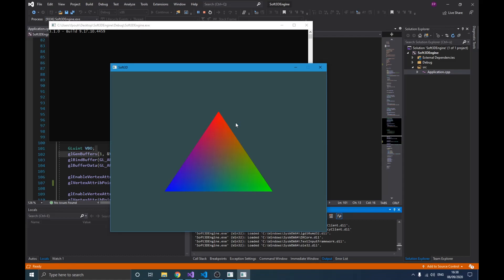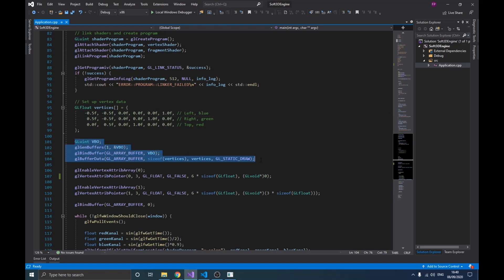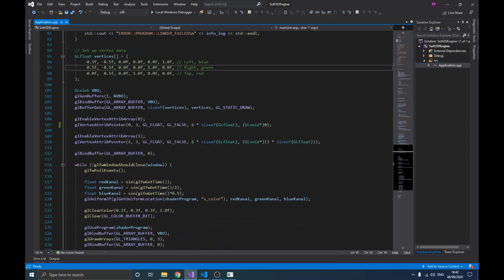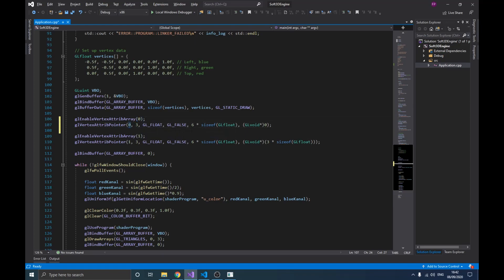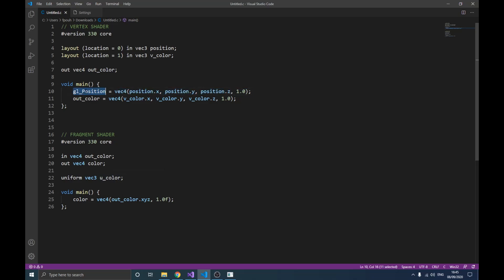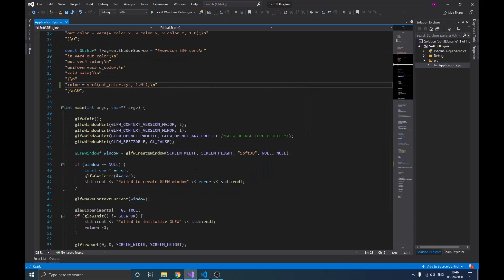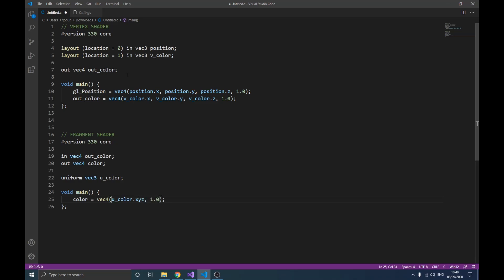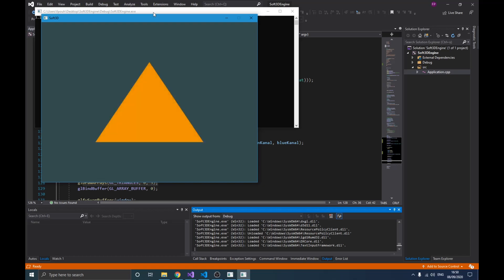OpenGL C++ Drawing First Triangle Ep. 4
Hello guys, in this episode of our OpenGL series, we will emphasize all the concepts of the previous video. We will tall more about shaders, uniforms, vertex attribute array or pointer, ...